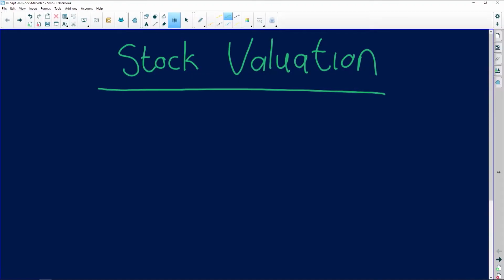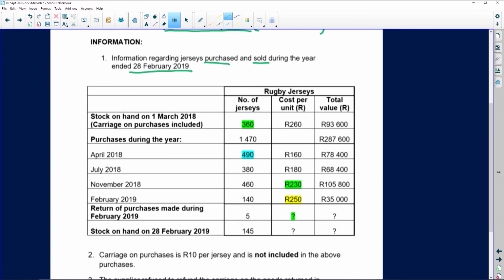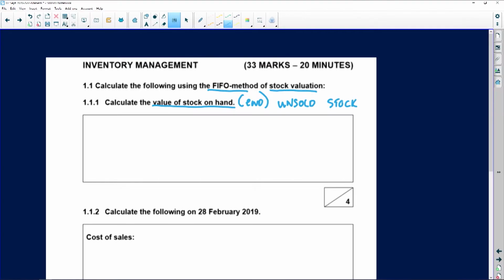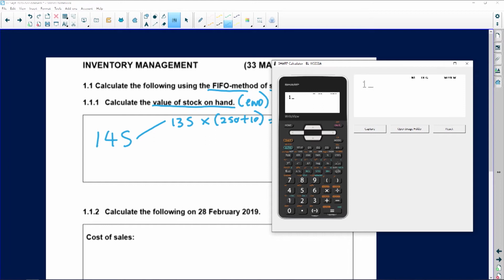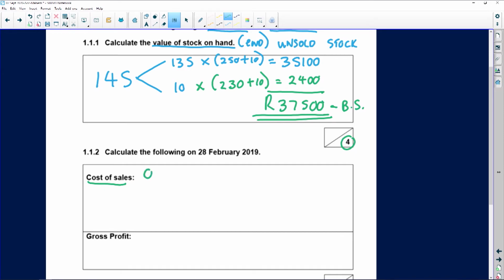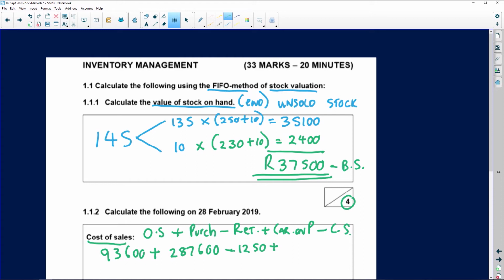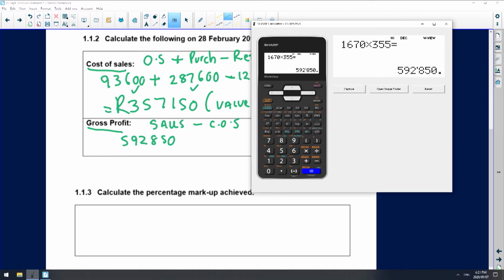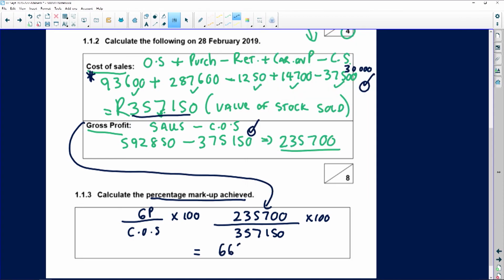Accounting 2020: Revision Stock Valuation: FIFO Method